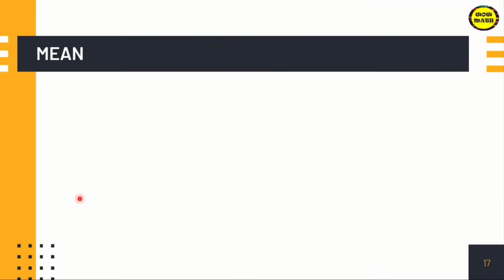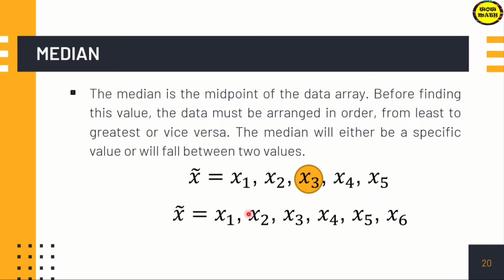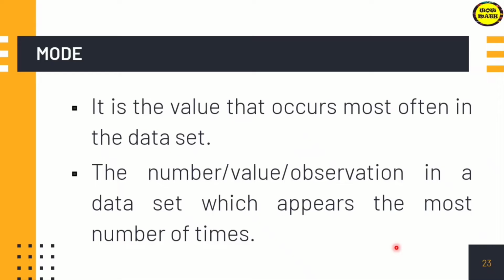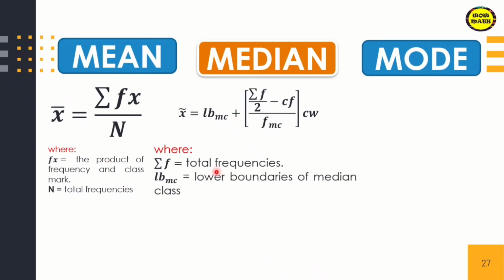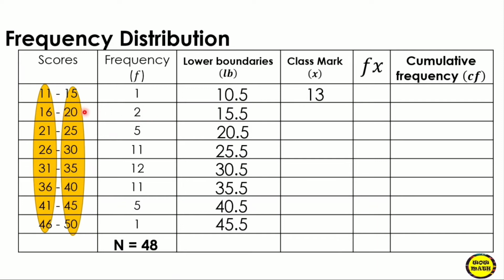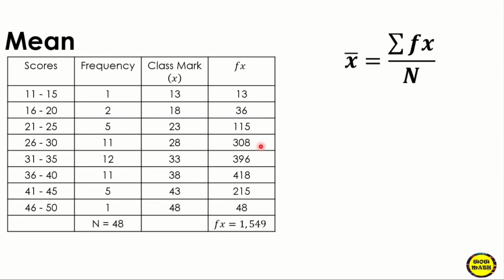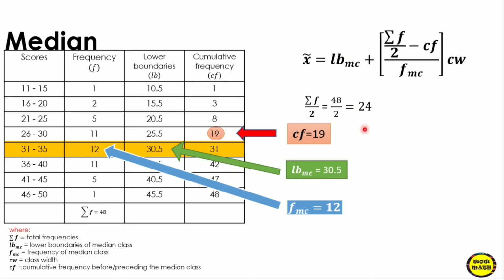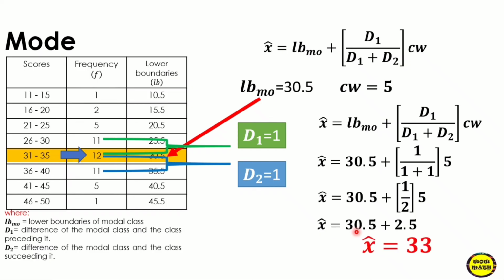MEASURES OF CENTRAL TENDENCY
‼️SHS PRACTICAL RESEARCH 2‼️

🟣 GRADE 11: MEASURES OF CENTRAL TENDENCY

References:
Prieto, Nelia G, Naval, Victoria C. and Carey, Teresita G. Practical Research 2,
For Senior High School, Lorimar Publishing Inc, 2017

SDO MANILA Learner's Module, 2020